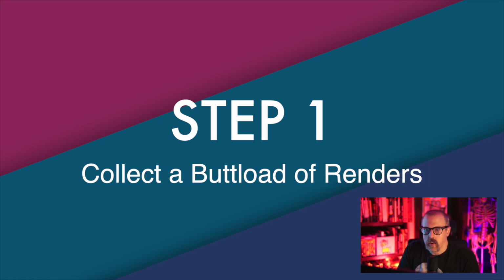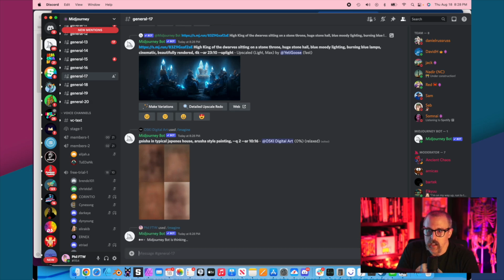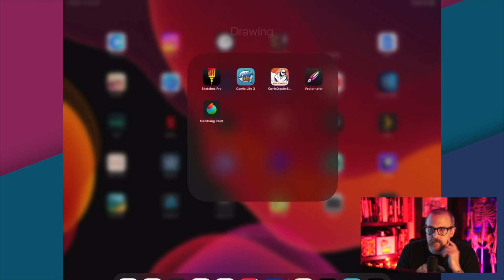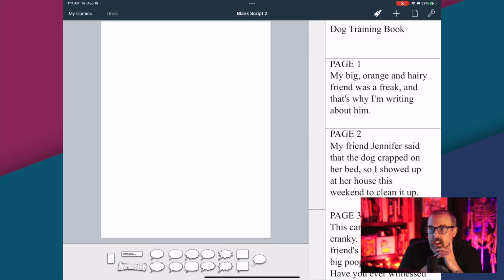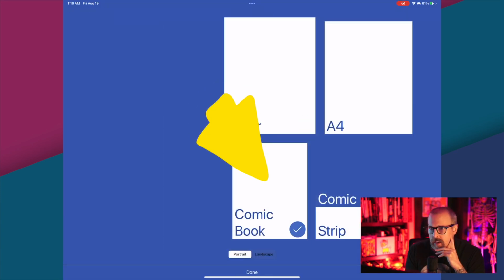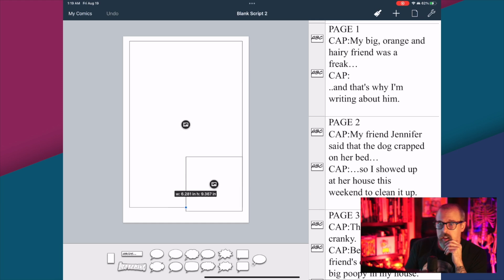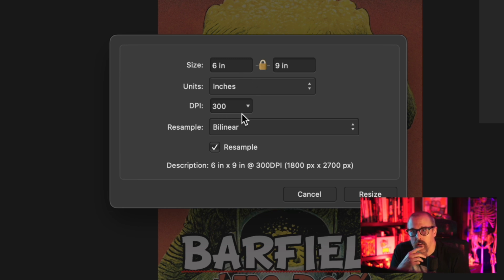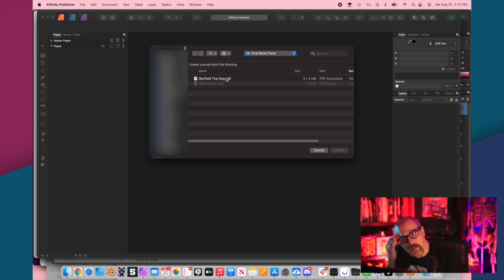MIDJOURNEY - How To Create a Complete Graphic Novel in ONE Day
Midjourney is a pretty incredible AI tool for creating images you can use to create your own graphic novel in less than 24 hours.

Check out the time stamps to see a timelapse of each step and my tips on the process.

0:00 An Idiot Talks About Making a Book
2:53 Step 1 Midjourney Renders
4:04 Step 2 Script Generation via Inferkit
5:47 Step 3 Layout The Panels in Comic Life 3
13:21 Step 4 Design A Cover and Publish
16:02 An Idiot Shares His Recap

Using artificial intelligence to create full comic books isn't as far fetched as it sounds.  This video lays out a high level walkthrough of how I can create a full graphic novel in a single day using AI (Midjourney and Inferkit) along with Comic Life and Affinity Designer.

Outside of Midjourney I also use these apps/sites but you could do the same thing in GIMP or any other free design software.